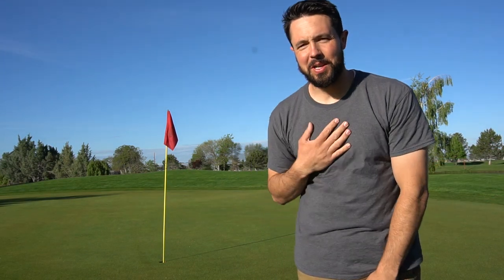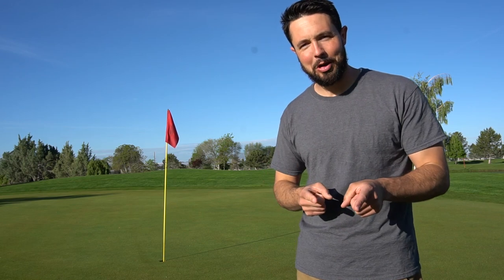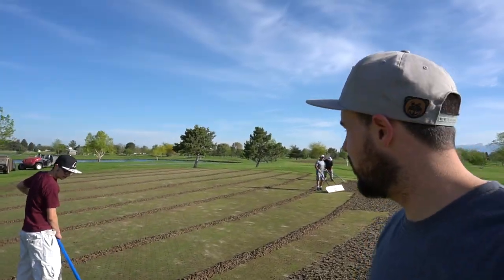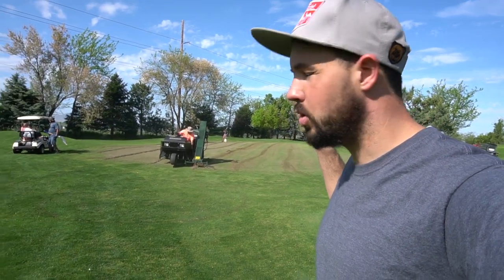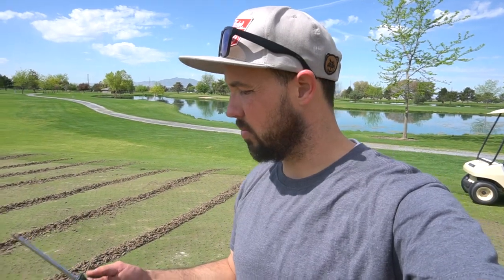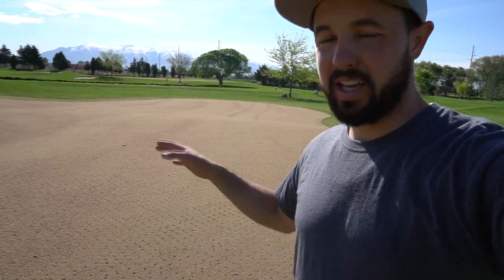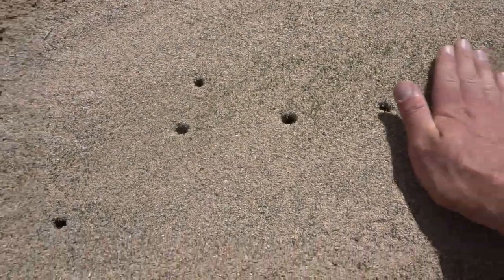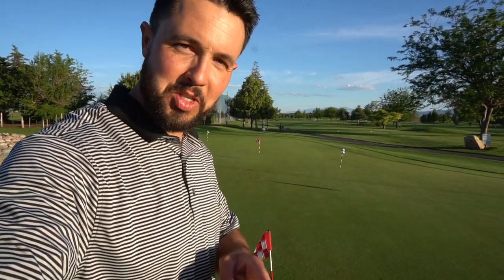Putting Green Aeration.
This is a quick little sneak peek into the turfgrass management process we use on our greens here at Schneiter's Golf.  Aeration is the process of creating holes in the surface of the turfgrass soil layer to allow enhanced air and moisture flow.  Roots also grow deeper and fuller with less ground to work against.  Its a great benefit to the turfgrass and the putting surface.